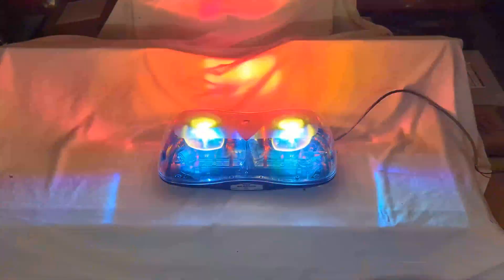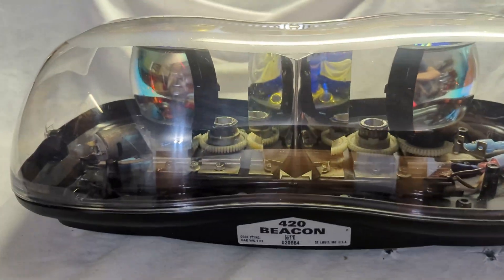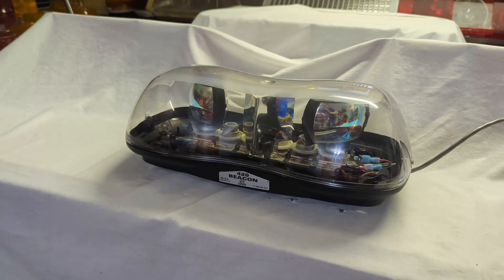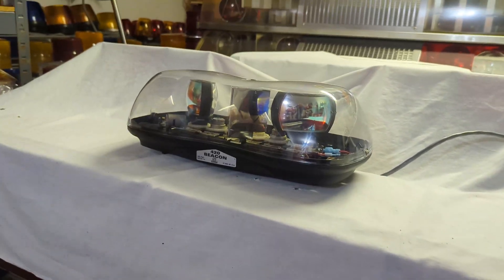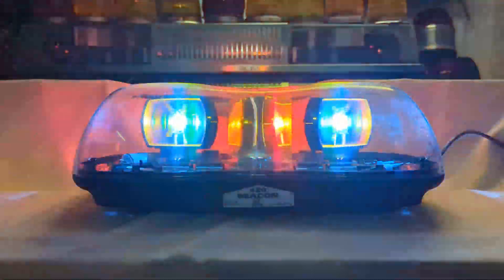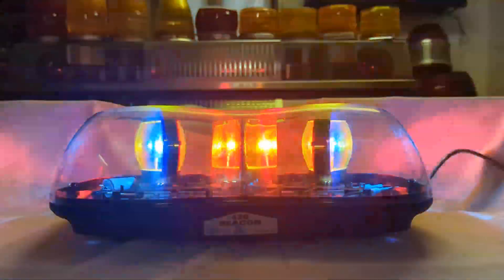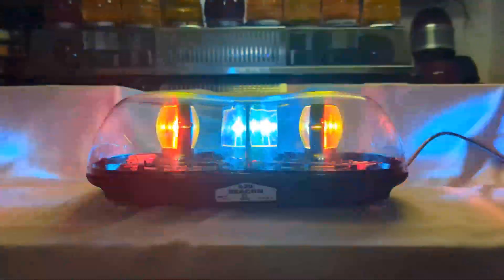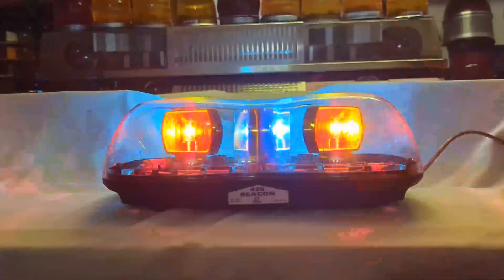Code 3 D-Tech Synchronized Rotators Back in the Lightbar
I finally moved the Synch D-Tech system back into the 420 Mini Lightbar. If you haven't been following my efforts to sync D-Tech rotators, I have created a playlist showing the process.

Code 3 D-Tech rotators were an interesting concept but always looked like a purple blur instead of well defined red and blue flashes. I previously tried slowing the rotation speed and that helped. This video explores what happens when two D-tech rotators are synchronized with a gear system similar to the original Aerodynic.